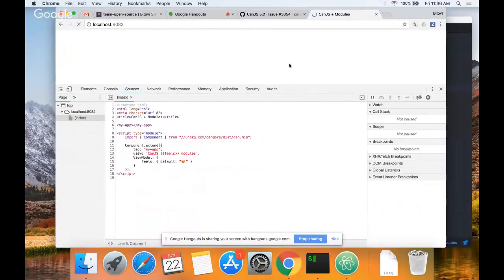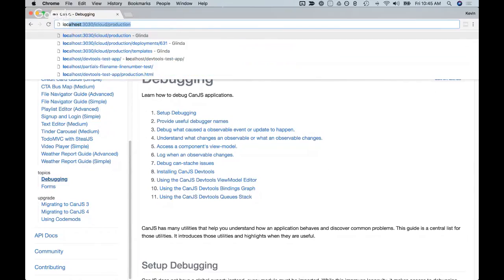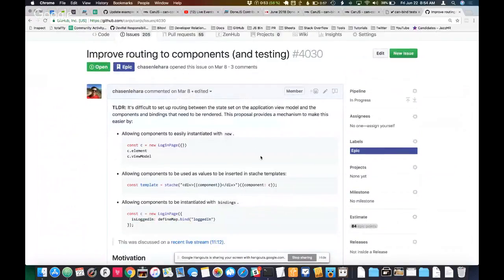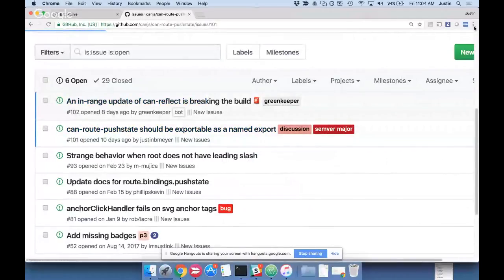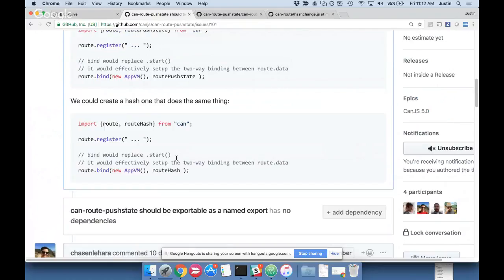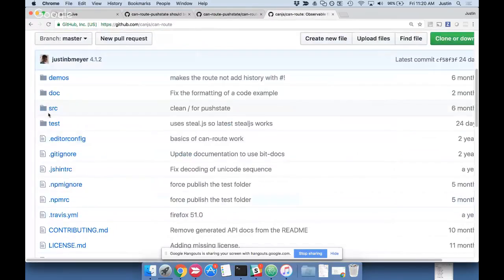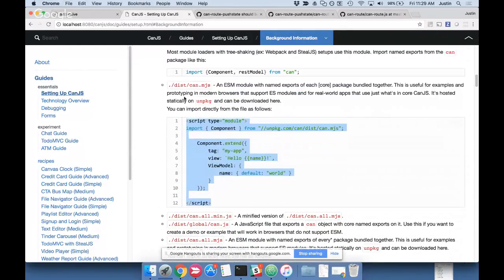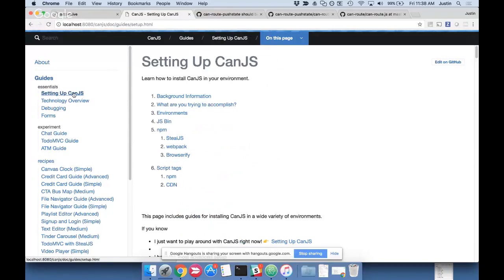DoneJS Contributors Meeting – 2018-06-22